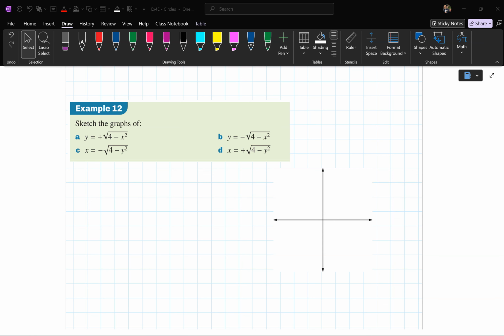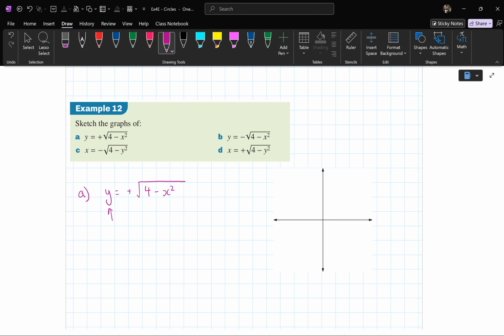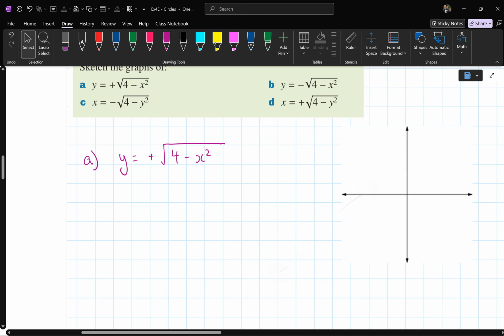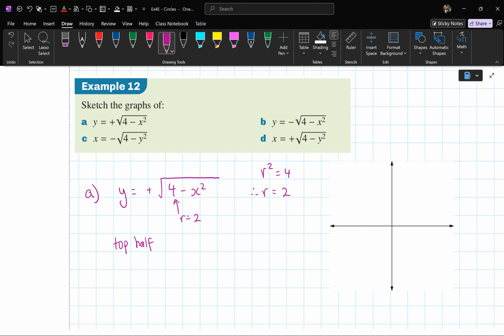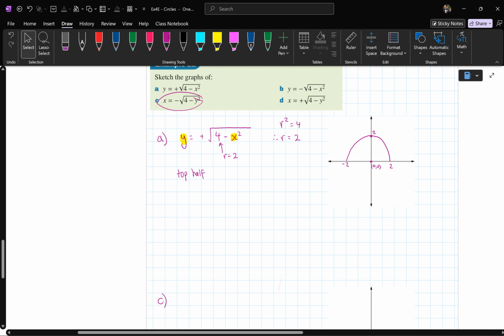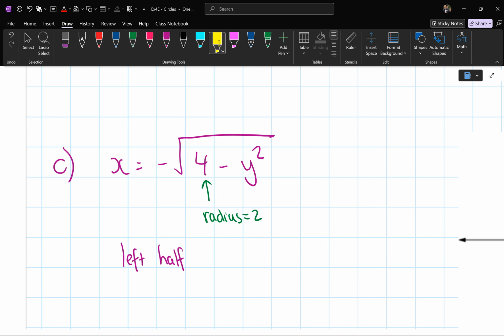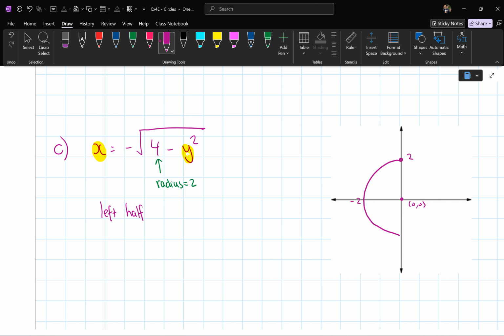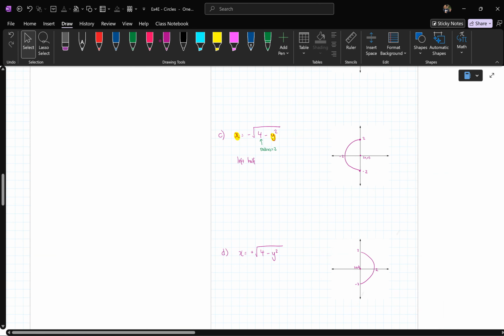Y11 Ch04 example 12 video